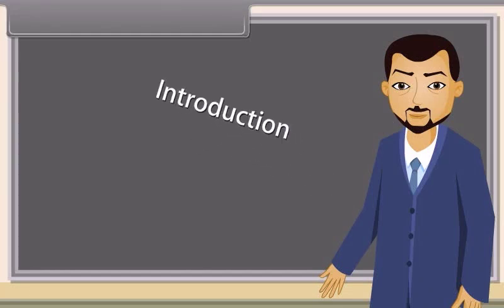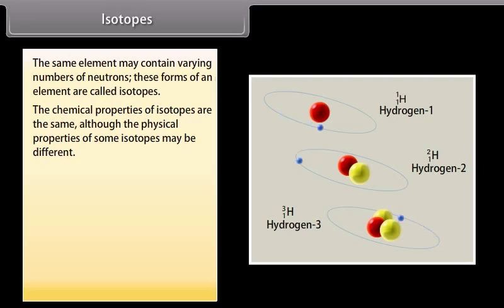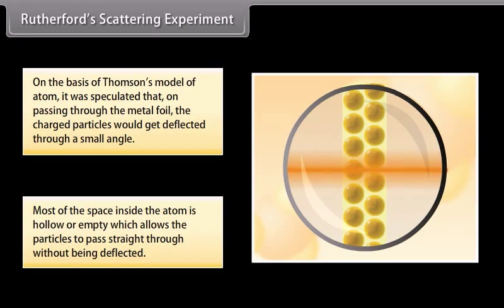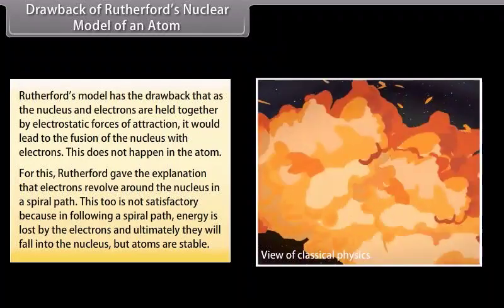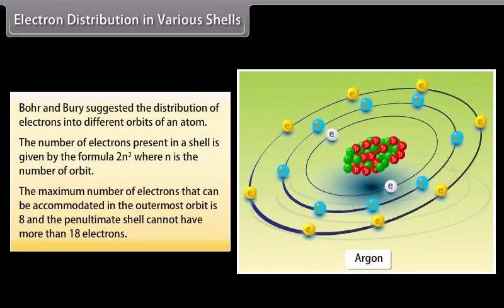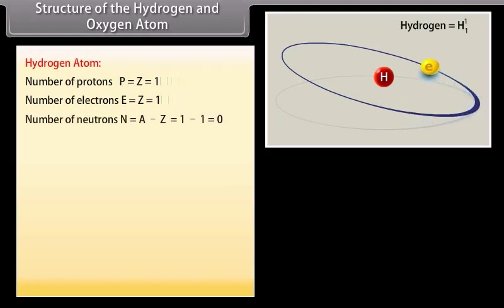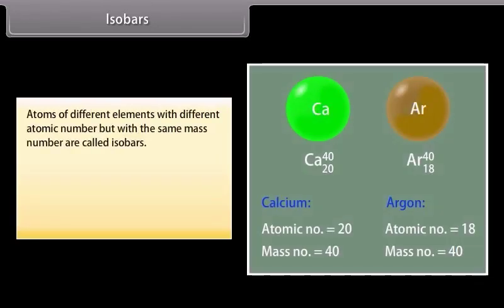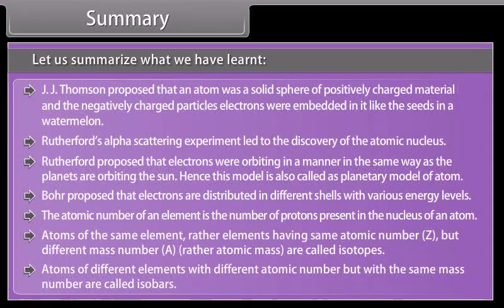Atom class 9th science